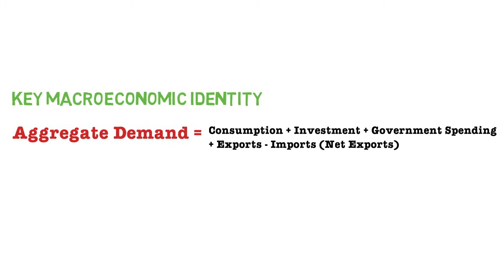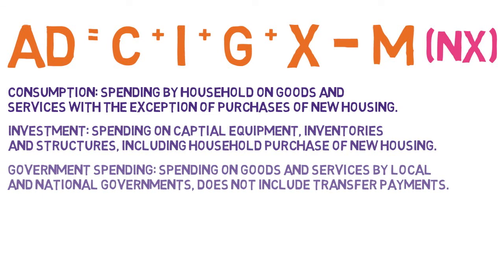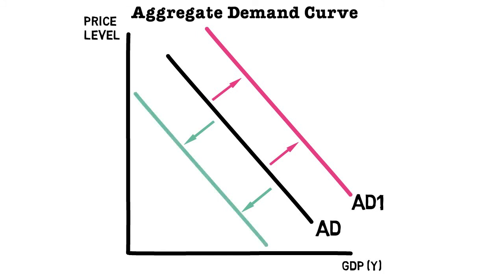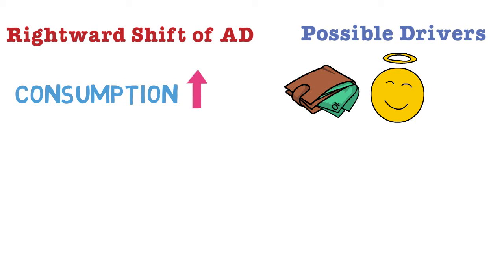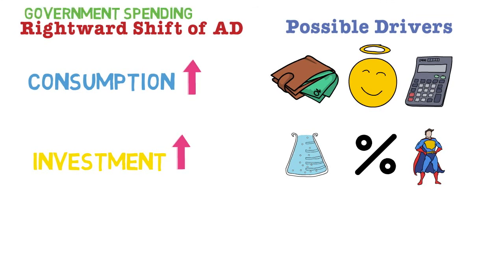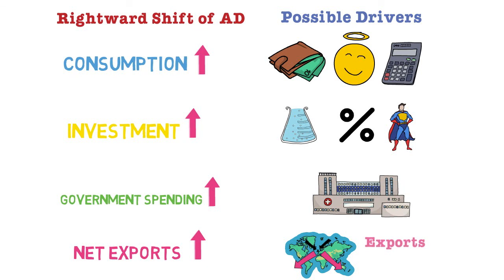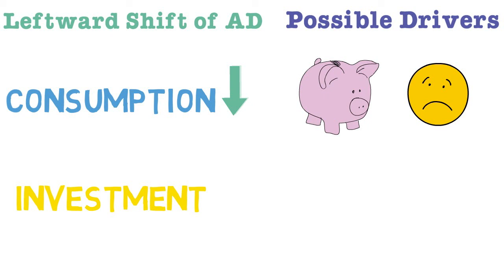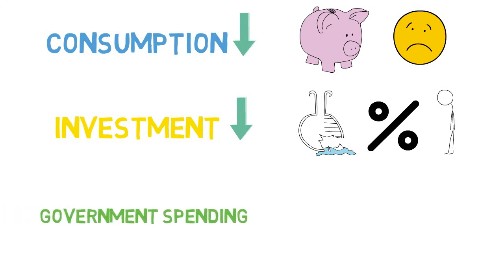11.2 Shifts in the AD curve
This video explains the key reasons why the aggregate demand curve shifts right and left including consumption, investment, government spending, exports and imports.